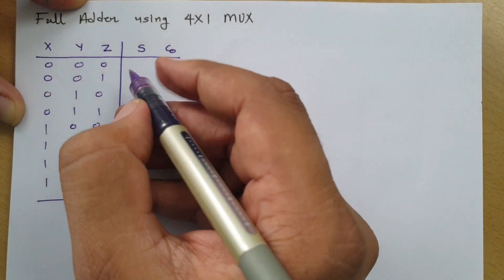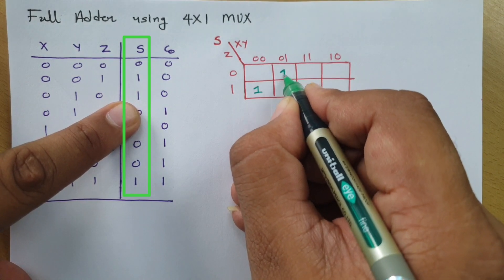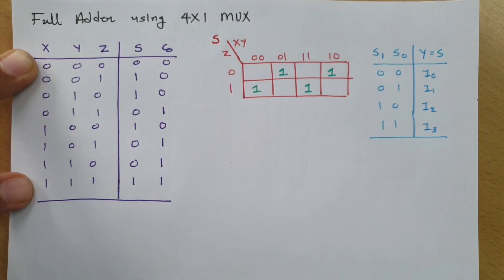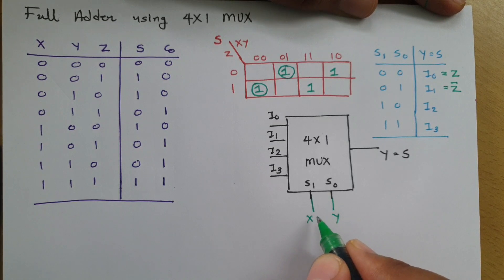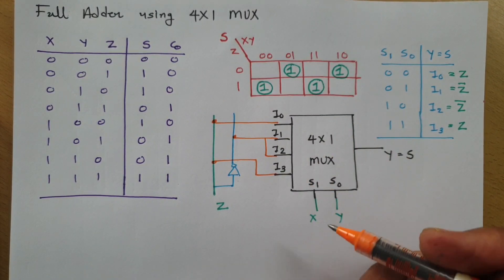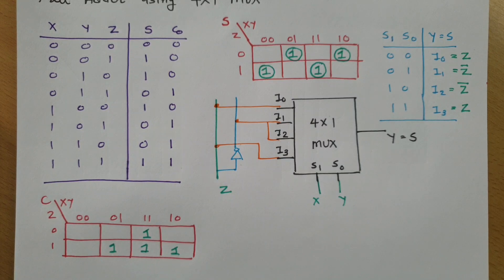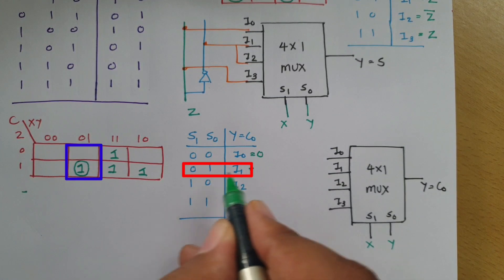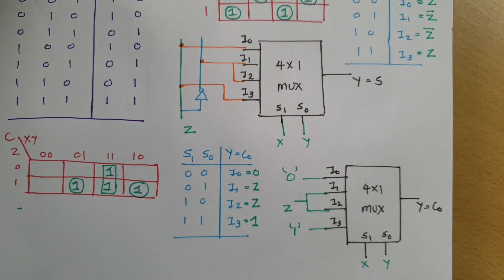Full Adder Implementation using 4 to 1 Multiplexer: Designing and Circuit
Full Adder Implementation using 4 to 1 Multiplexer is covered by the following Timestamps:

0:00​ - Digital Electronics - Combinational Circuits
0:27 - Truth Table of Full Adder
1:54 - K Map of Sum
3:00 - Truth Table of 4 to 1 Multiplexer
3:49 - Designing of Sum of Full Adder using 4 to 1 Multiplexer
7:16 - K Map of Carry
8:15 - Truth Table of 4 to 1 Multiplexer
8:49 - Designing of Carry of Full Adder using 4 to 1 Multiplexer

Following points are covered in this video:

0. Combinational Circuits
1. Multiplexer MUX
2. Full Adder
3. 4 to 1 Multiplexer
4. Full Adder Implementation using 4 to 1 Multiplexer